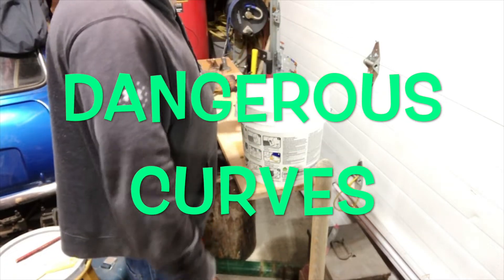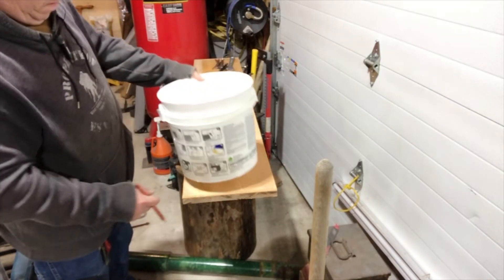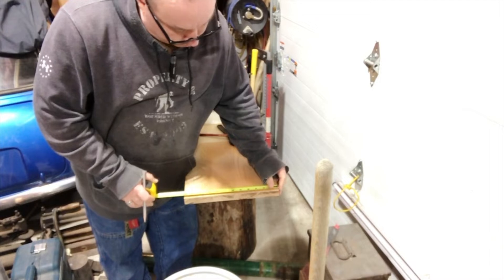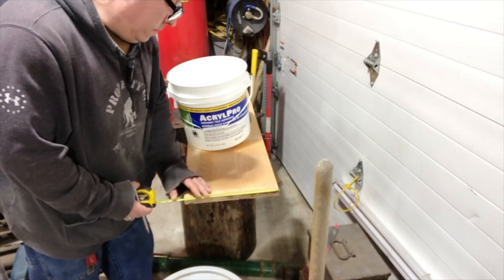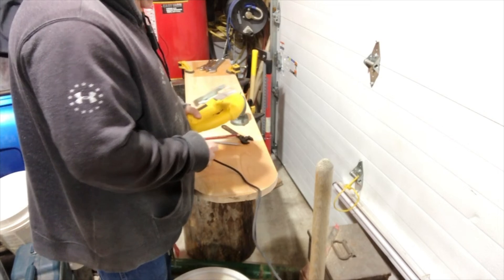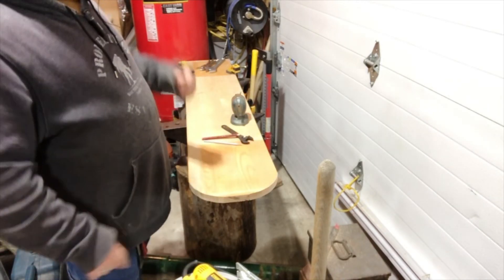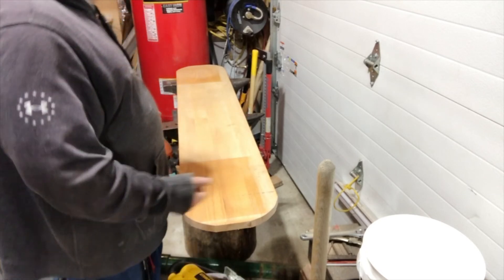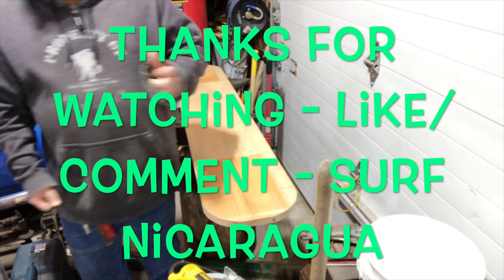Kitchen Bench Build - Becoming a Cut Chemist - Oak I love Oak - Cutting the Board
Doing some Cuts on the kitchen surfboard, aka the Kitchen bench my wife wanted to know if I could build...

AND